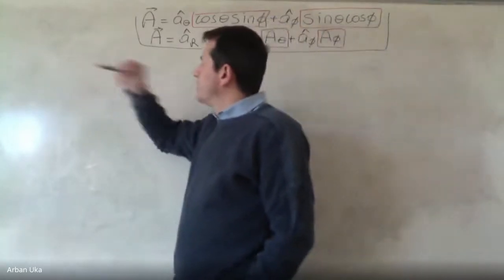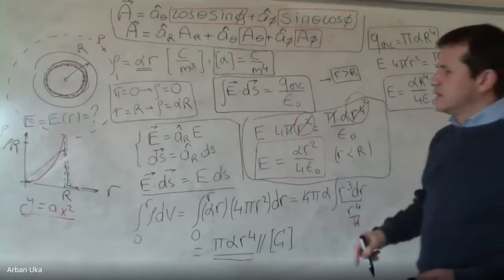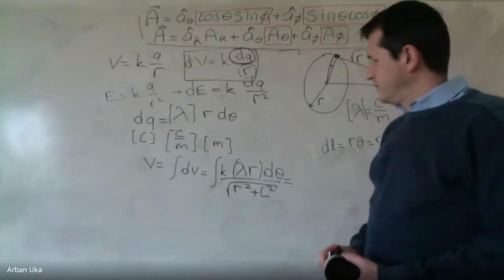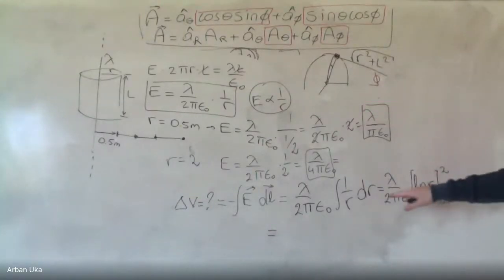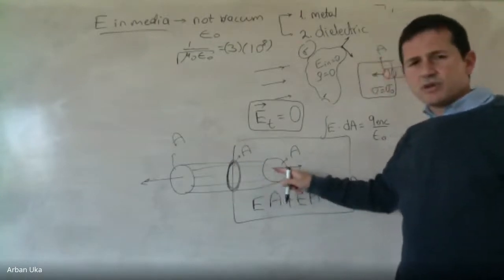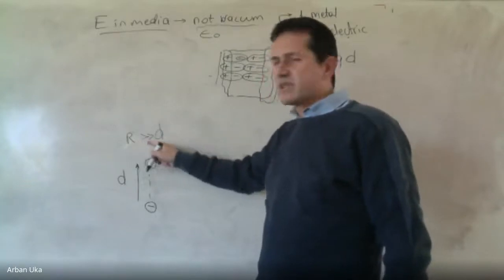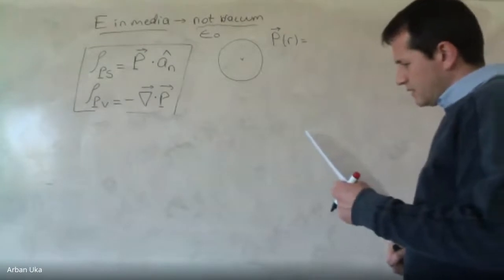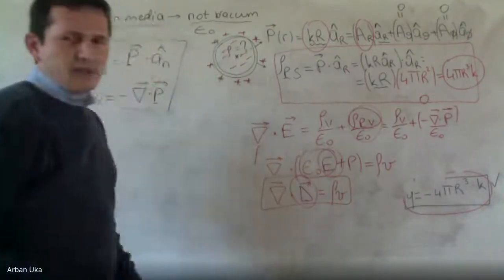ECE 202 Examples and Intro to Polarization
Some examples on Gauss law, calculation of potential and electric field from charge distributions. And Introduction to Polarization.